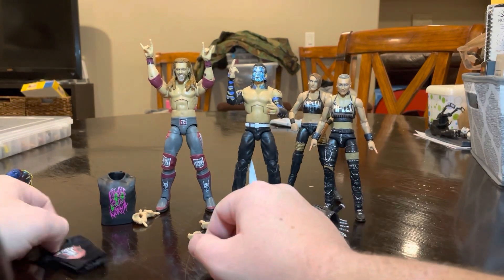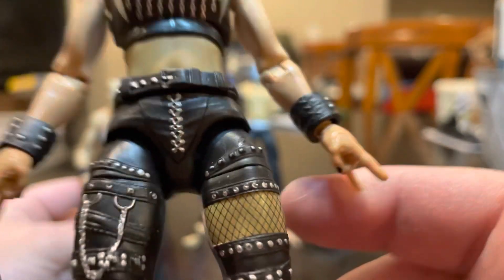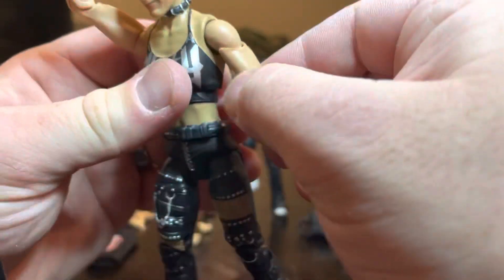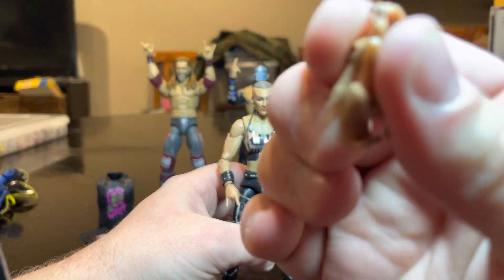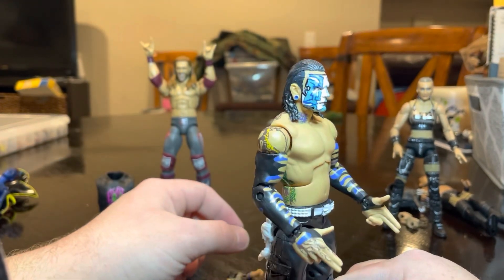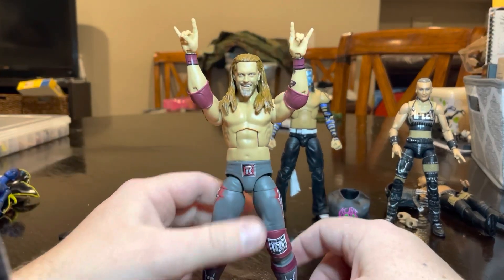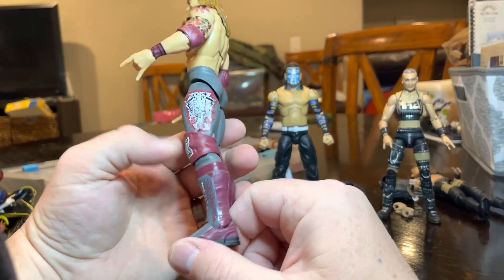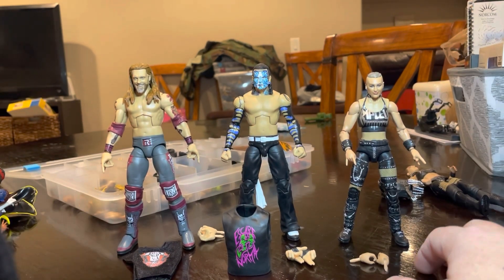WWE MATTEL ELITES!!! 83/84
These are some figures I got from
Ringsidecollectables.com